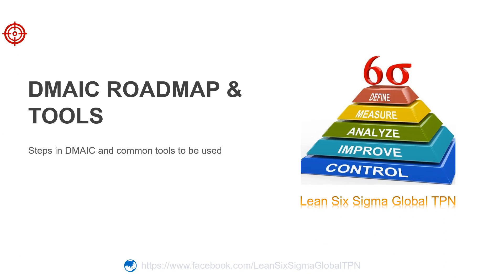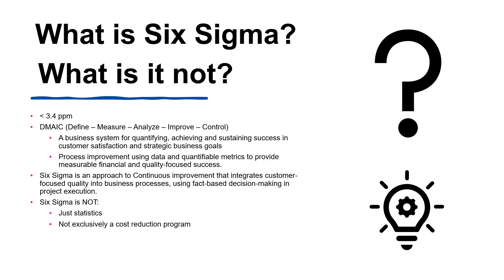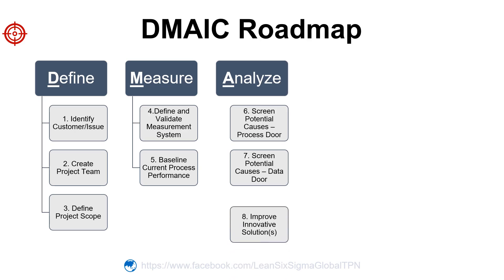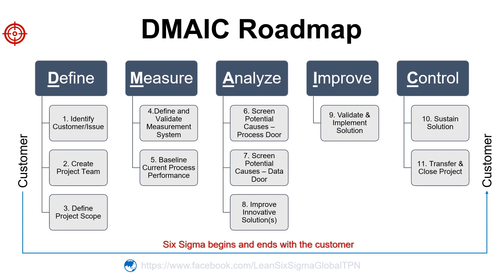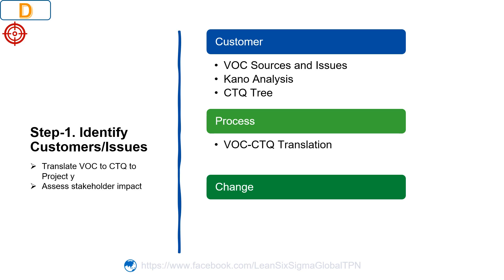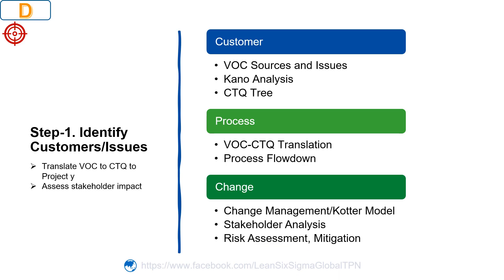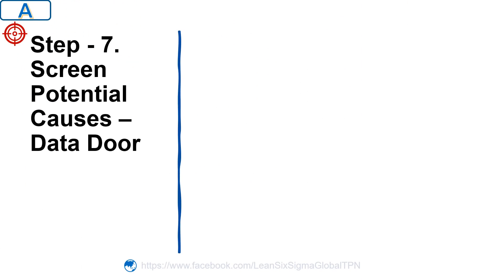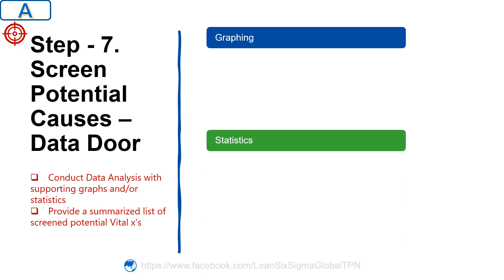Six Sigma DMAIC step by step - Define - Measure - Analyze - Improve - Control...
11 steps in DMAIC improvement with common tools to be used for each step.